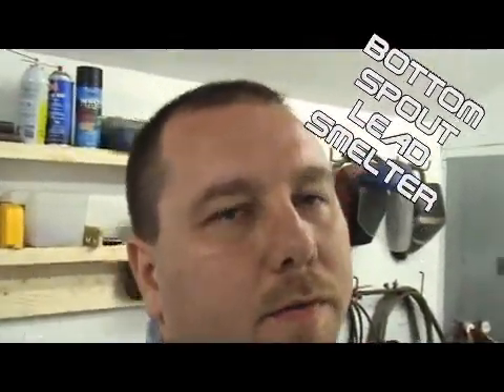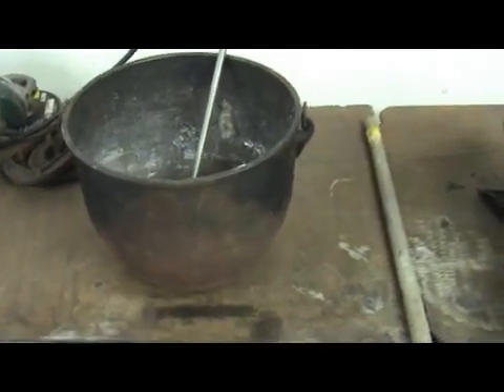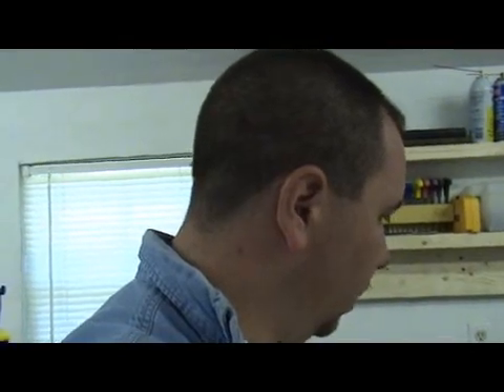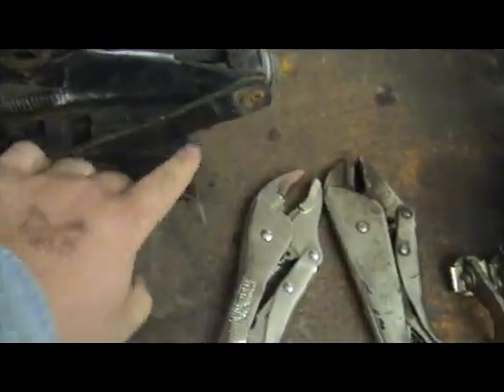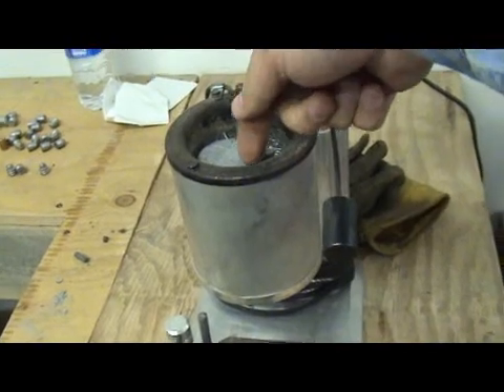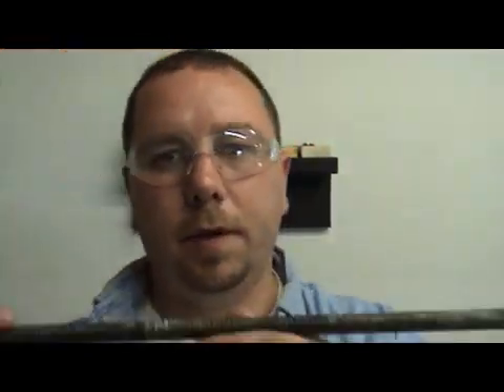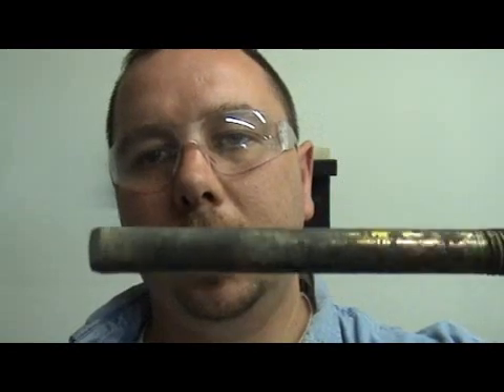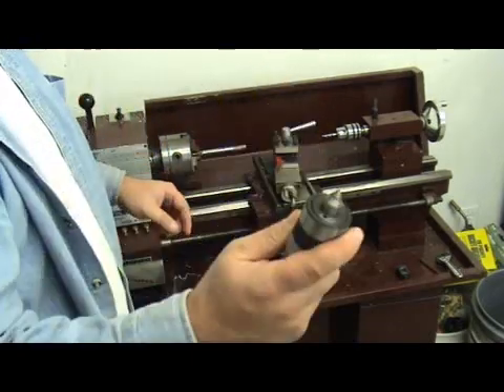Bottom Spout Lead Smelter PT.#1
Homemade bottom spout lead smelter